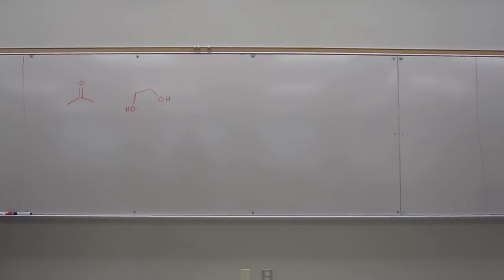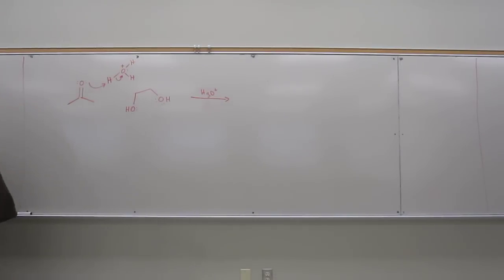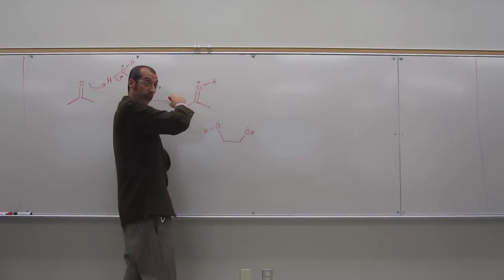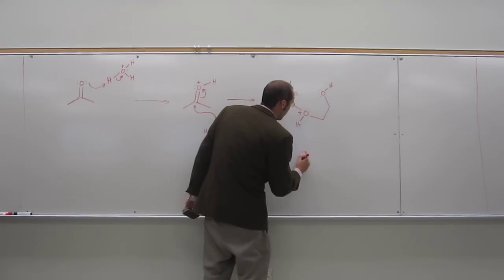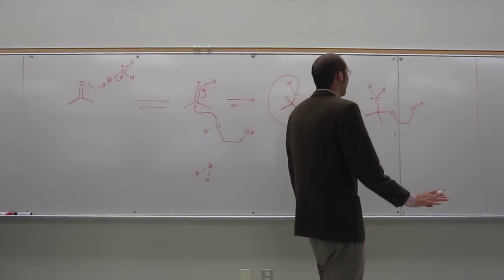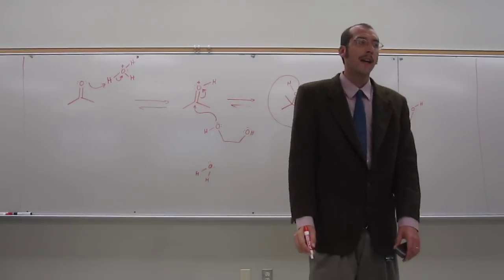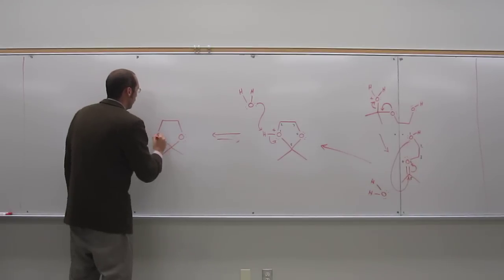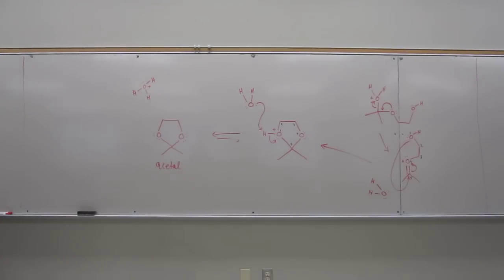Organic Mechanism - Ketone - Cyclic Acetal Formation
Draw the mechanism for the formation 2,2-dimethyl-1,3-dioxolan: the acetal made from acetone and ethylene glycol.